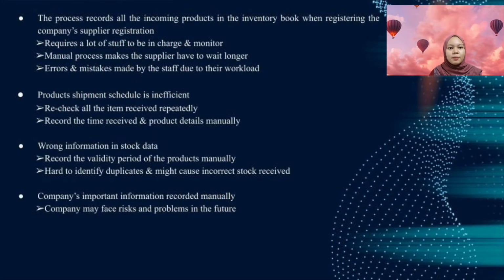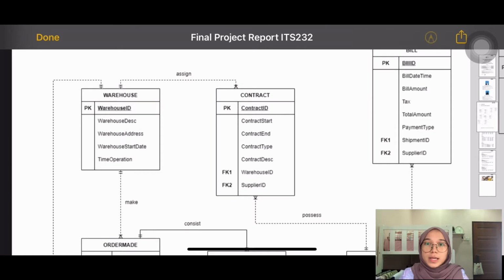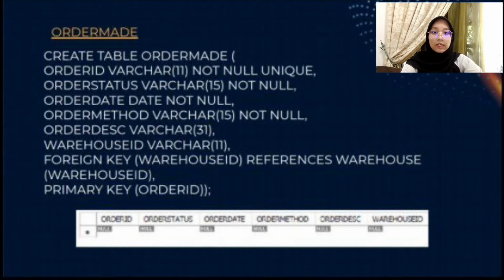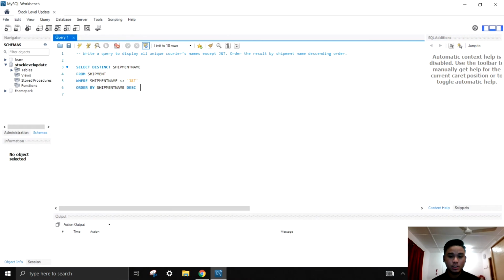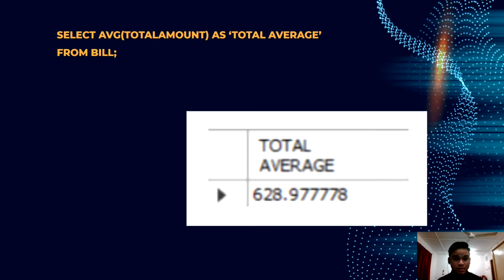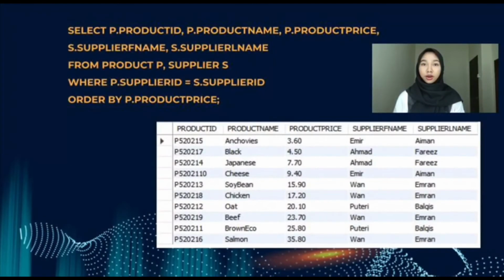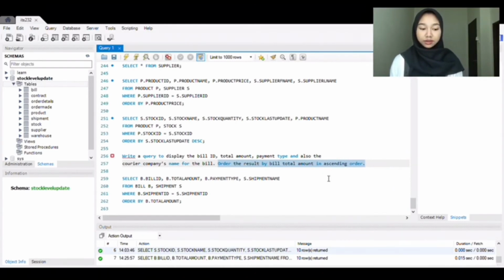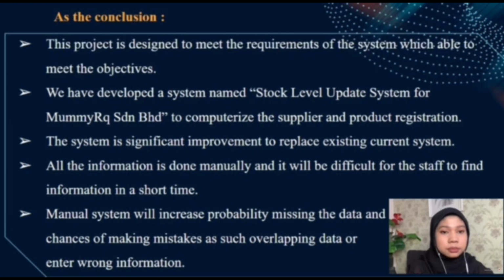ITS232 STOCK LEVEL UPDATE SYSTEM [A4CS1434B]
Hi we are part 4 students from Diploma in Mathematical sciences UiTM Tapah. This video is about Stock level update system for MummyRQ Sdn Bhd.

Also we would like to express our gratitudes for Madam Nik Ruslawati Nik Mustapa for guiding us throughout the process of making this video.

Group: A4CS1434B (Group 1)